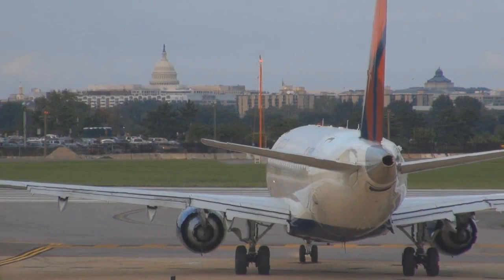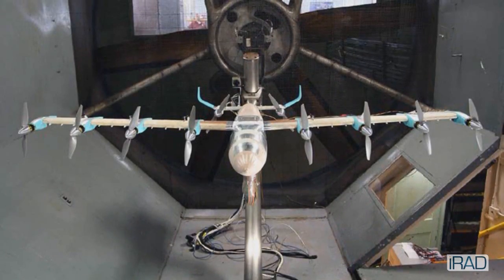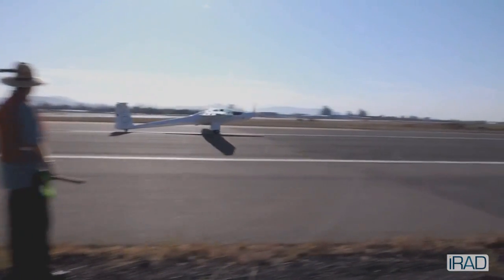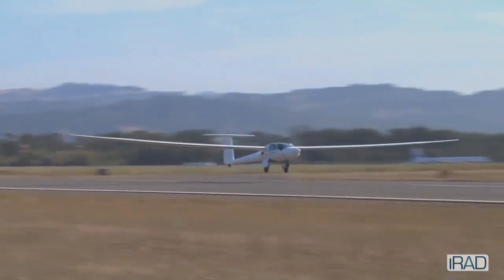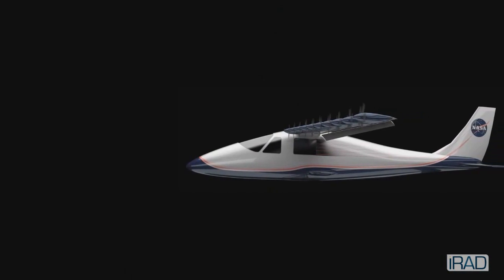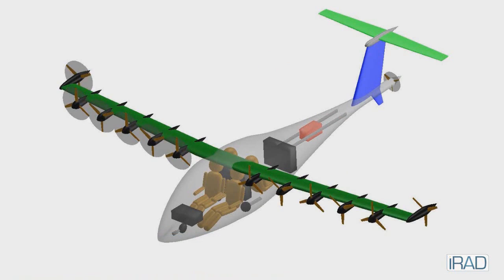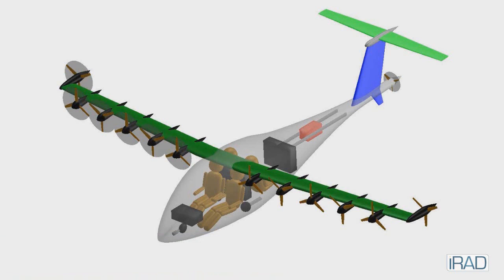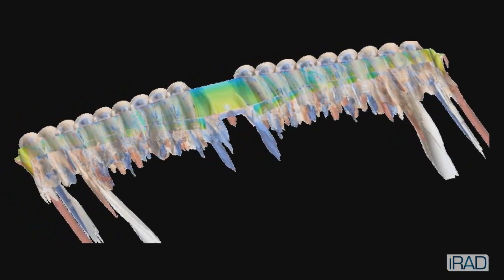NASA | LEAPTech: Distributed Electrical Propulsion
Researchers at NASA Langley, along with partner companies, are looking to design aircraft in a whole new way with electric propulsion technology.